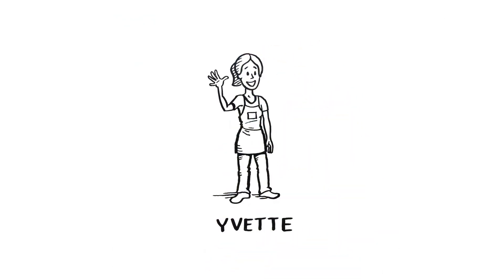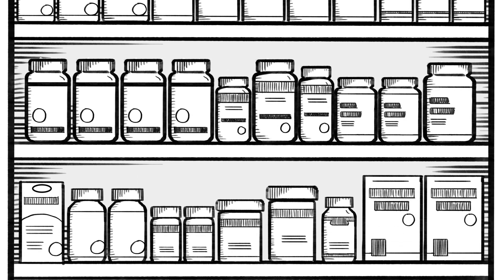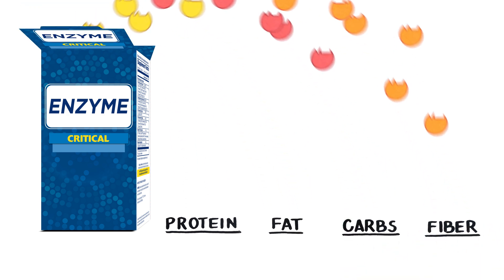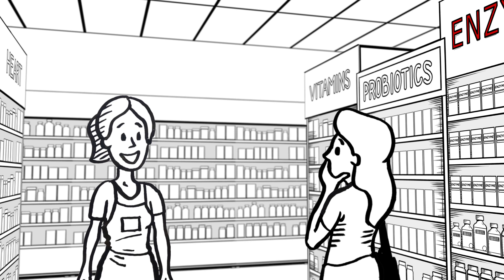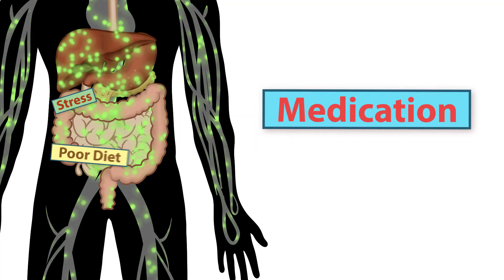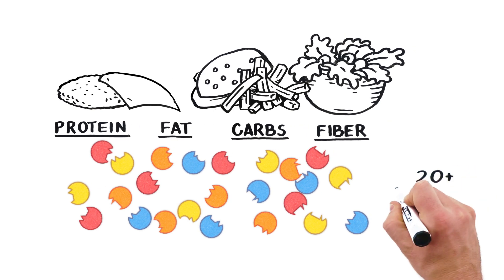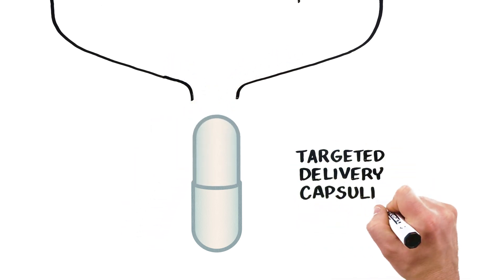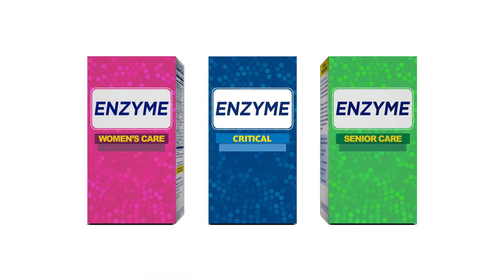Digestive Enzymes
Renew Life produces a wide range of natural digestive health supplements.  This video outlines the role enzymes play in digestion, and how taking an enzyme supplement may improve your overall digestive health.